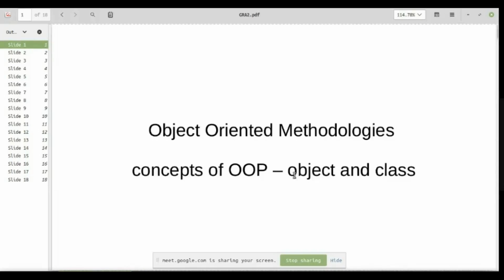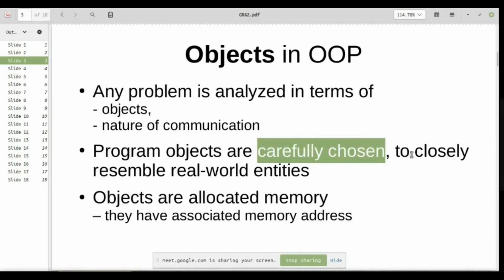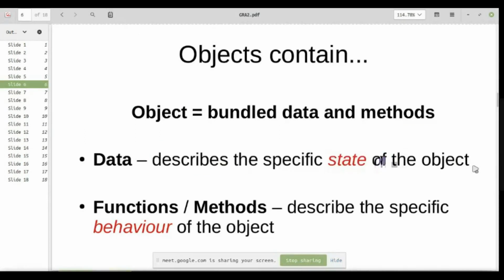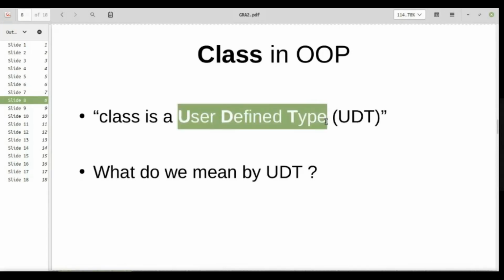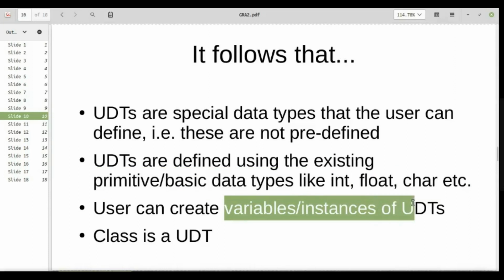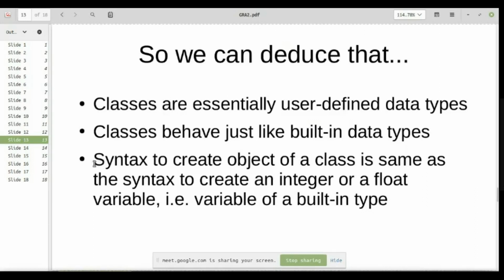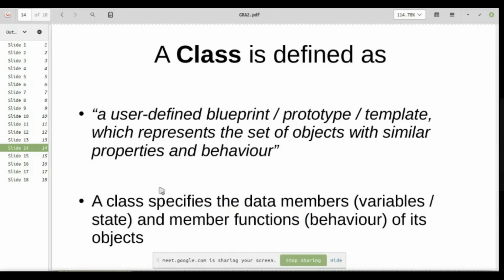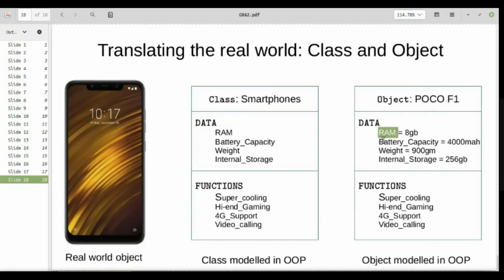Object Oriented Methodologies | Basic Concepts - Objects and Classes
This is the 2nd lecture on Object Oriented Methodologies.

The topics discussed include:

features and characteristics of Objects,
instance variables of Object,
state and behaviour represented by Object,
discussion on User Defined Types (UDT),
Structure vs Class as examples of UDT,
features and characteristics of Class as a UDT,
Examples with real-world reference for conceptualizing Objects and Class.

These lectures are based on the book
"OBJECT ORIENTED PROGRAMMING WITH C++" by E Balagurusamy.